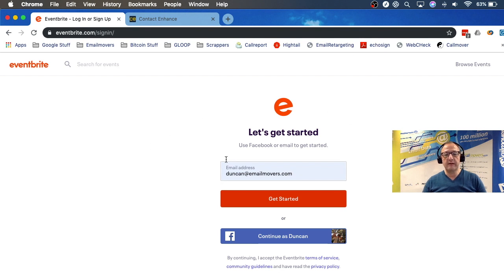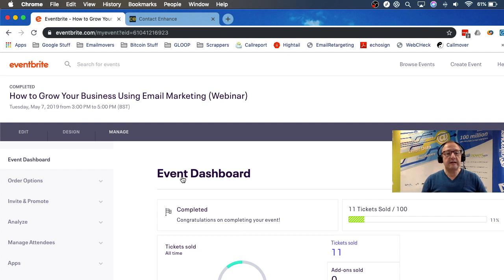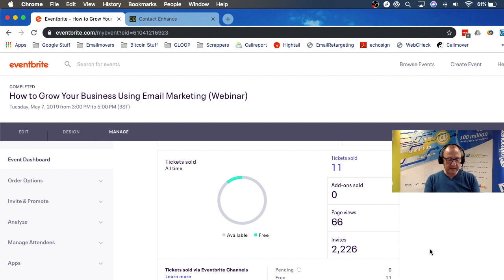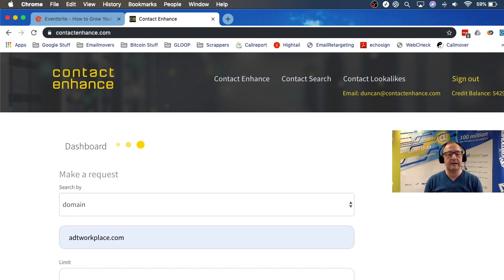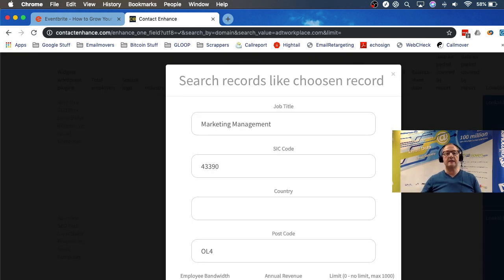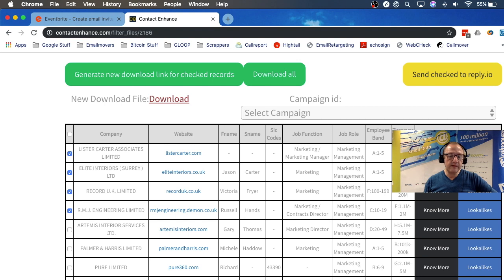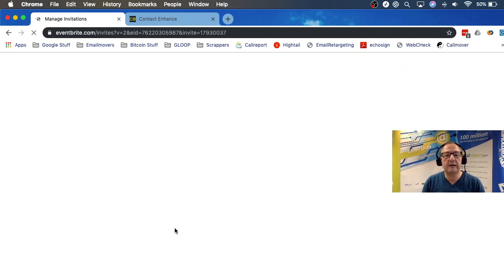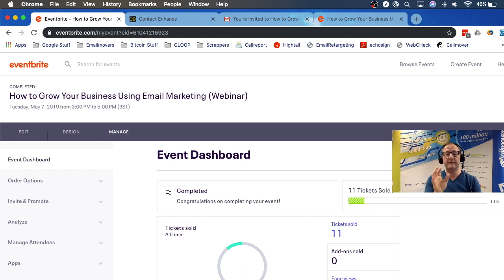Promoting Webinars Using Cold B2B Email Marketing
If you are using webinars to generate leads for your business then you may be busy trying to find ways of promoting that event - Facebook Ads, Google Display Advertising and LinkedIn Ads all offer great routes to market but there is nothing like the immediacy of email marketing in generating traffic quickly and cost effectively.

Once you purchase a list, you can resend to that list as often as you wish so long as you honour unsubscribes and other removal requests.  in this video I demonstrate how to promote a webinar on Eventbrite and promote that webinar to a targeted email list.